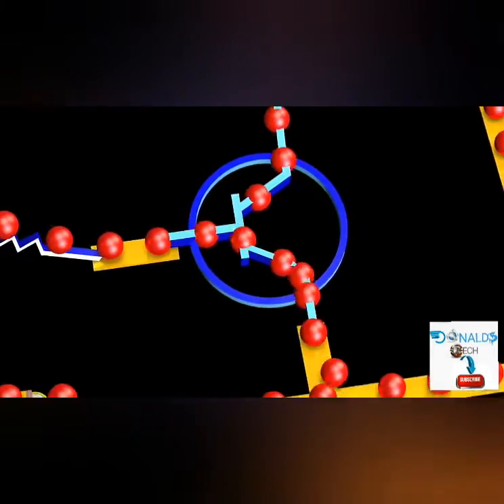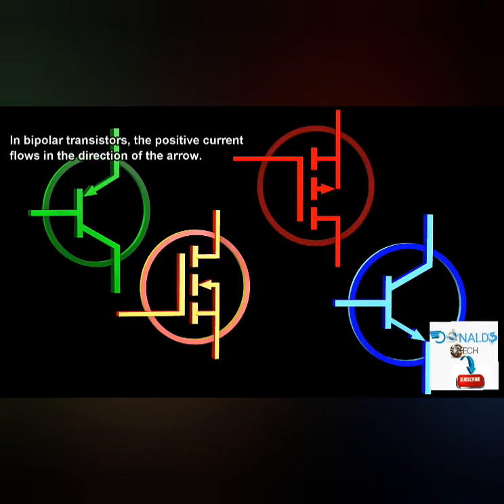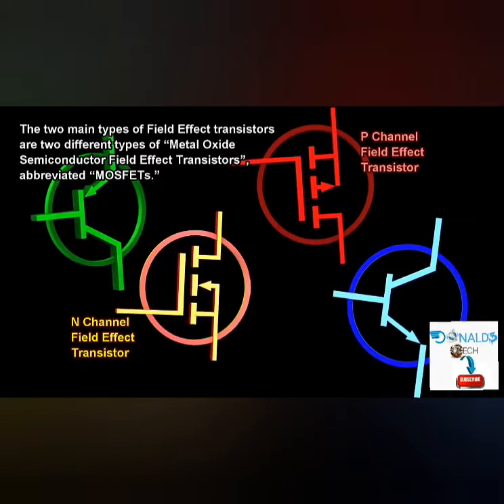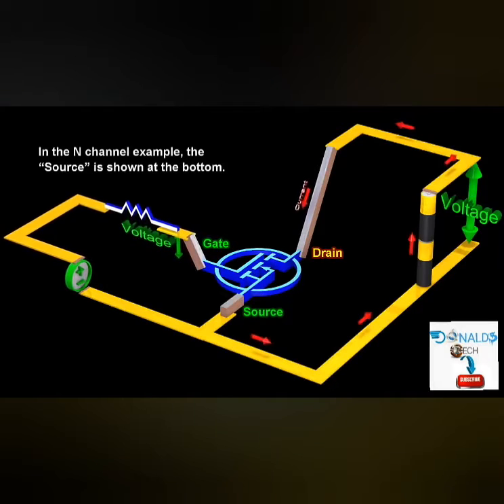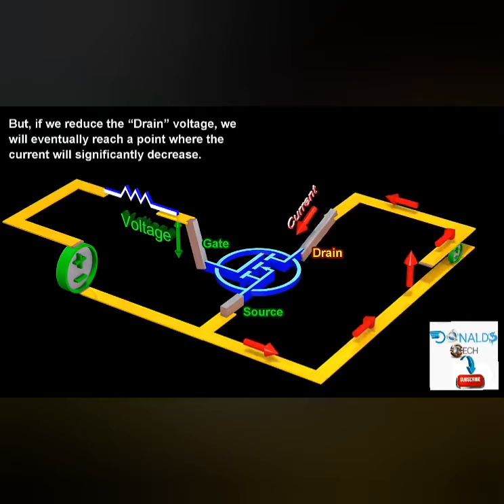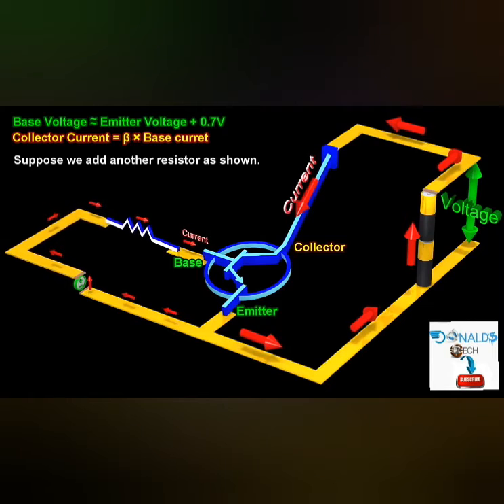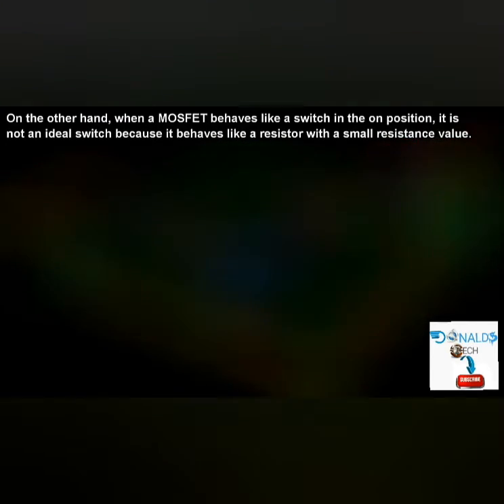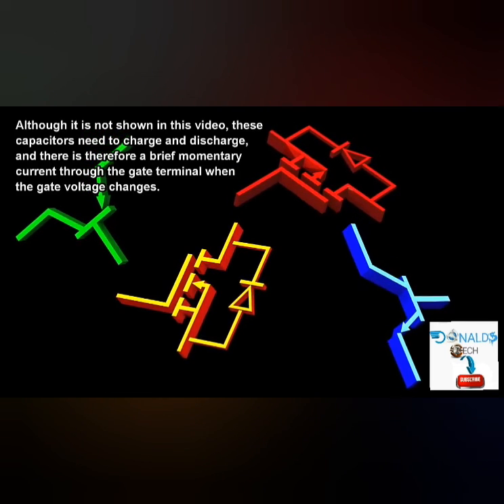How Transistors field effect and bipolar, mosfets and BJTS function in a circuit.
I adore genuine people.